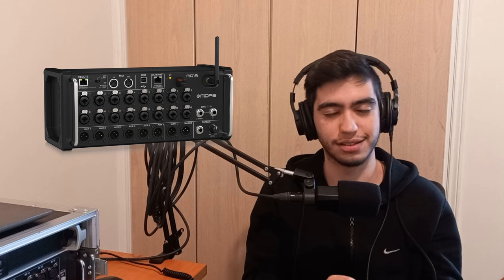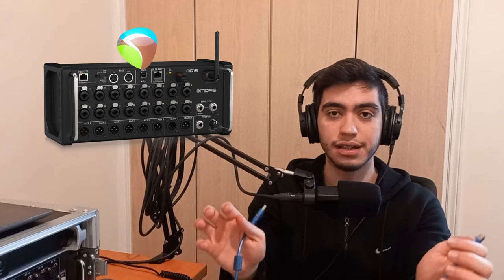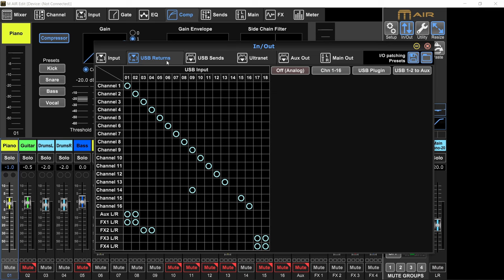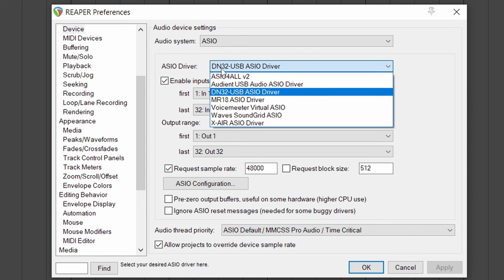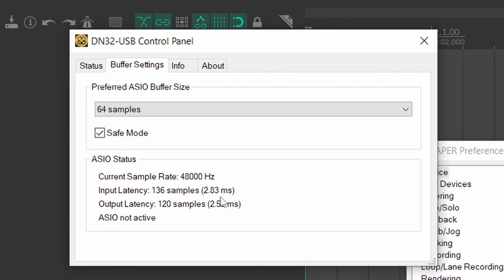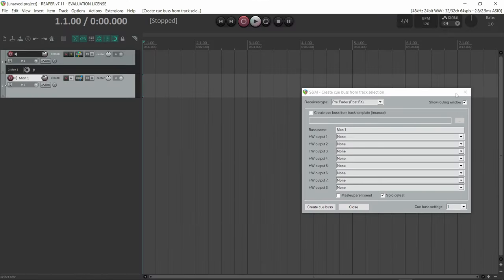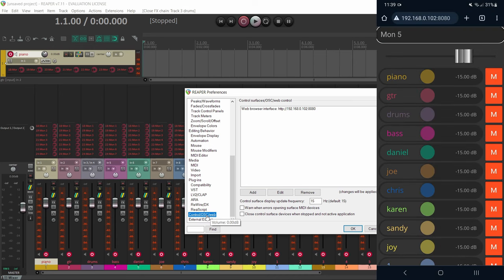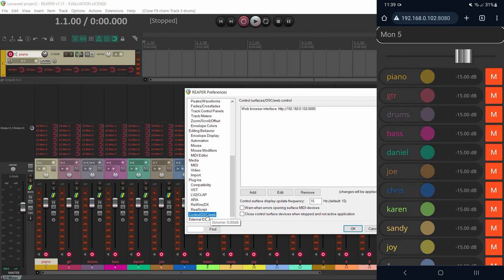16 MORE Monitors with Reaper and DN4816-O | MR18/M32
how to get up to 16 extra monitor mixes for your mr18  or m32 using reaper and the midas dn4816-o